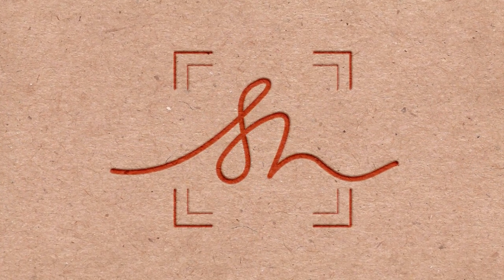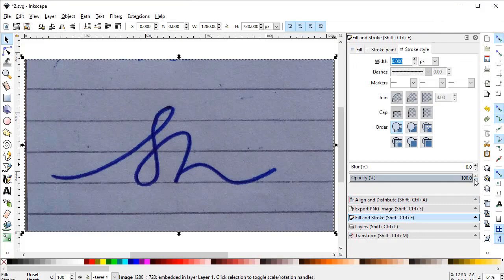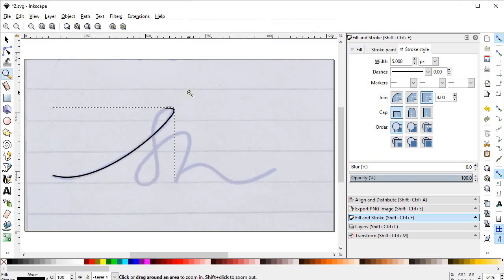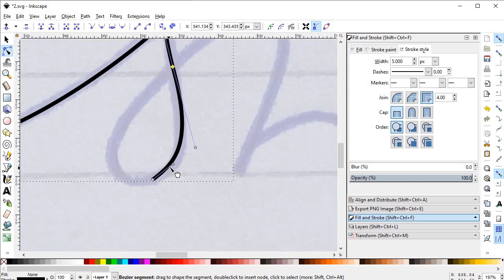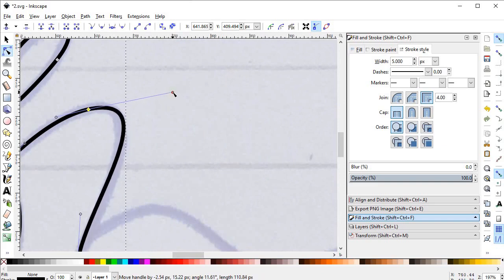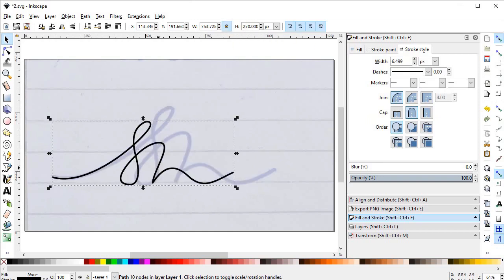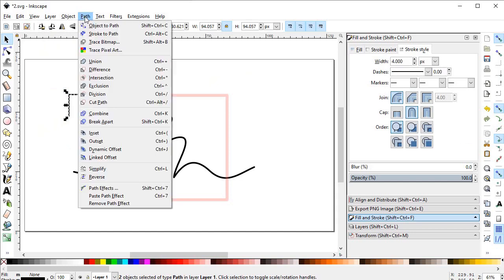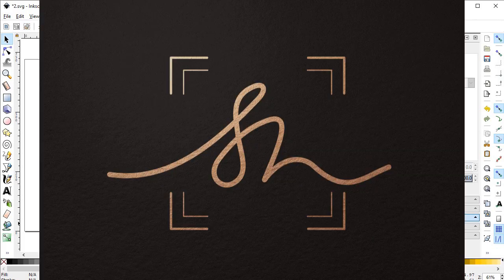Signature Logo Design Step By Step INKSCAPE Tutorial - Royal Logos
This is a detailed step by step signature logo design tutorial. The tool used for this design is INKSCAPE, which is a vector based graphic design software which is a open source software and also a powerful alternative of Adobe illustrator.

In this logo design tutorial, i will design a signature logo design in hand drawn style by uisng inkscape from very start to very finish. This is a logo design for a Photography Business named as SHINES PHOTOGRAPHY. They want their logo with the combination of two alphabets"S and H" in hand drawn stle.

You can follow this tutorial if you are using Inkscape, Adobe Illustrator or any other vector based graphic design software, because i will use simple tools e.g. circle, reactant and pen tool, which are available in each and every vector based graphic design software.

In this logo design tutorial i will explain each and everything in easy steps. You can follow this tutorial and can find easy and creative logo design ideas.